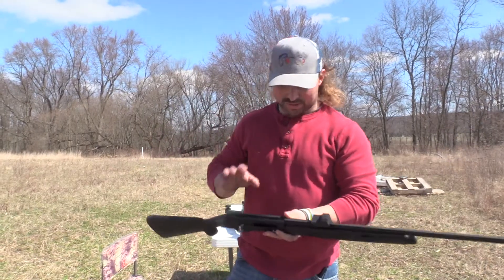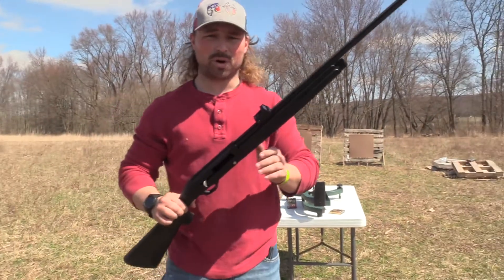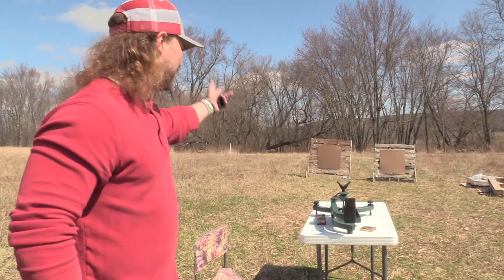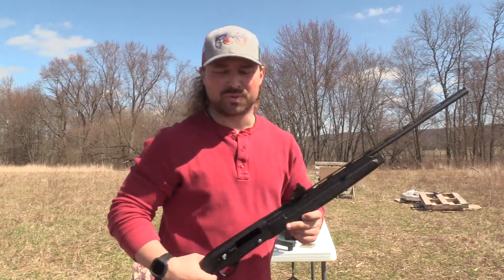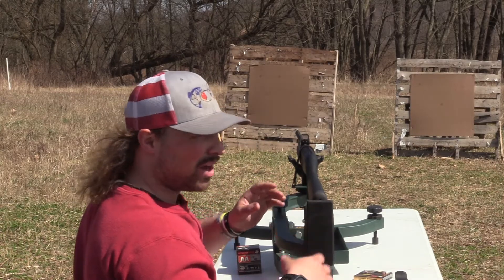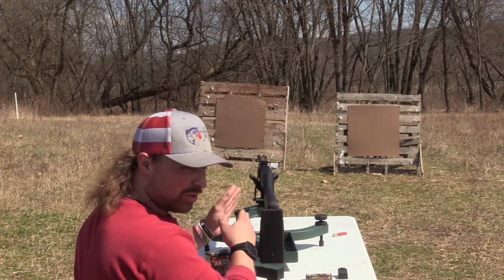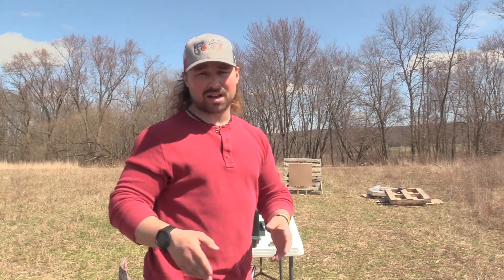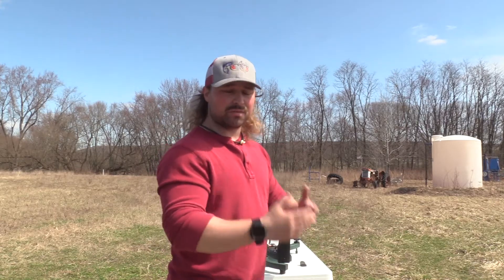The BEST Way to Sight in a Reflex Sight Without Wasting Money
here is how we zero our reflex sights on all our setups to save time, money & shells

let us know how you do it in the comments below!